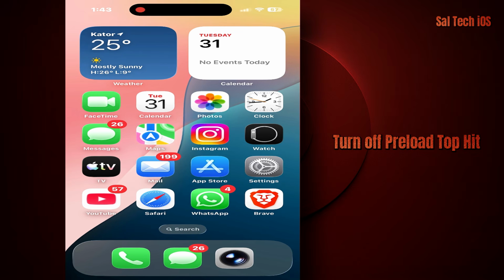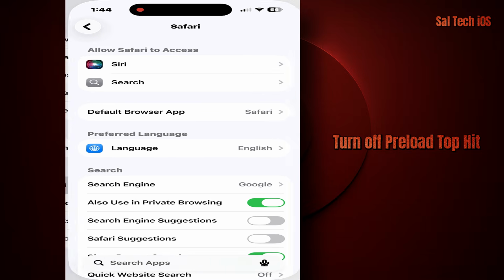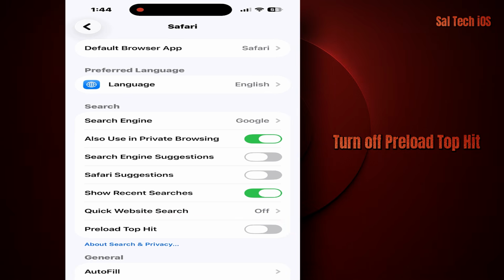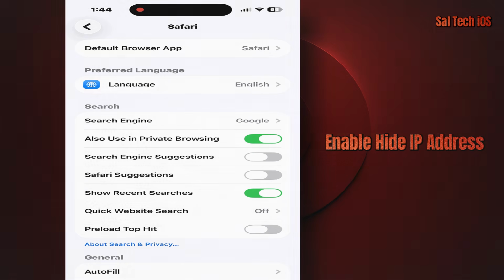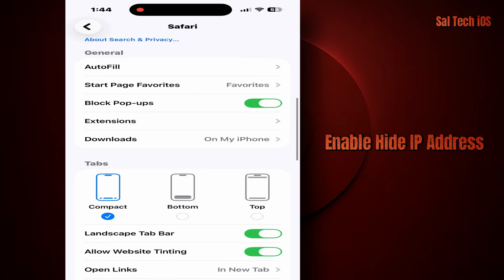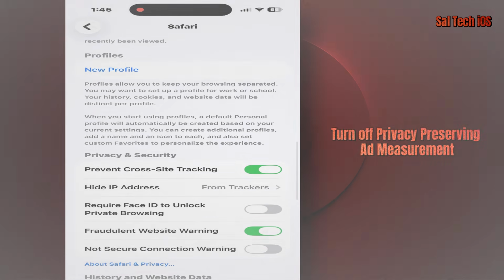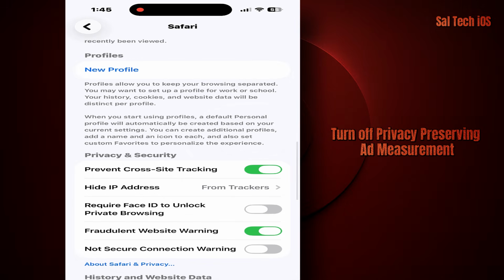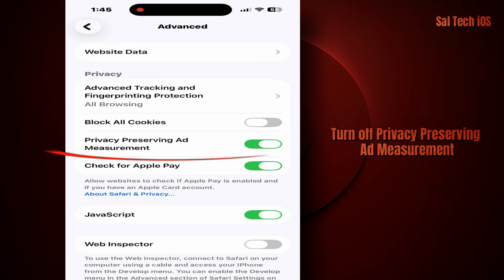3 Safari Privacy Settings You Must Change on iPhone (Reduce Tracking & Hide IP)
Are you using Safari on your iPhone with the default settings?
You might be allowing background connections and unnecessary data exposure without realizing it.

In this video, I’ll show you 3 important Safari settings that can help reduce tracking, limit background activity, and improve your browsing privacy — all using built-in iPhone options.

This video covers:

How to stop Safari from preloading websites
How to hide your IP address from trackers
How to reduce ad measurement data sharing
Why these settings matter for everyday browsing

These are official iPhone settings — no apps, no complicated steps, and no misleading claims. Just simple changes that give you more control over your privacy.

This is Part 3 of the privacy and security series.
Check the description and pinned comment for the previous parts.

💬 Comment "Settings changed" if you updated yours